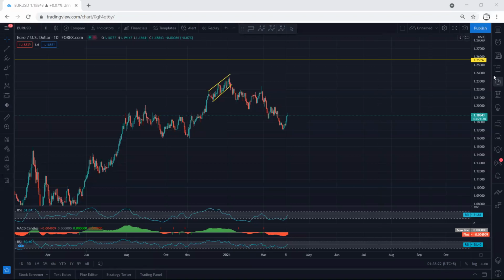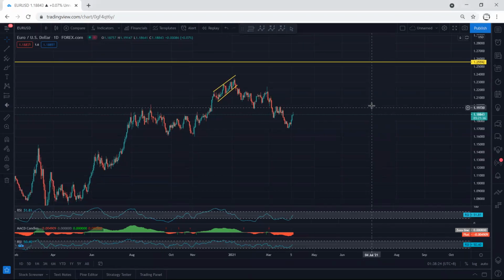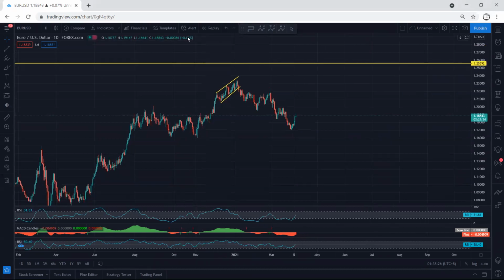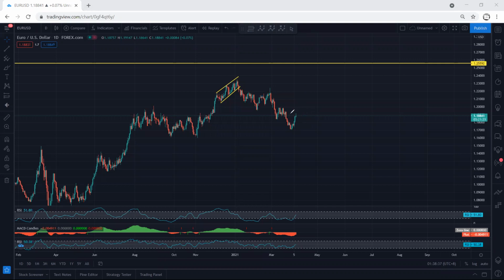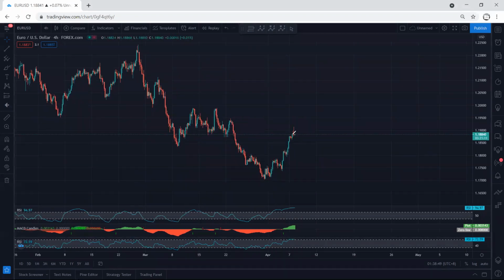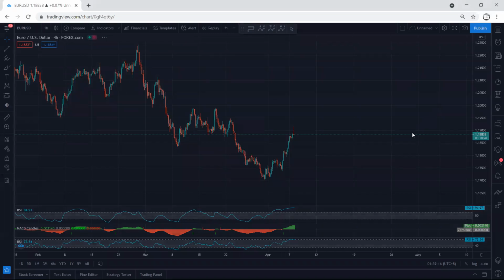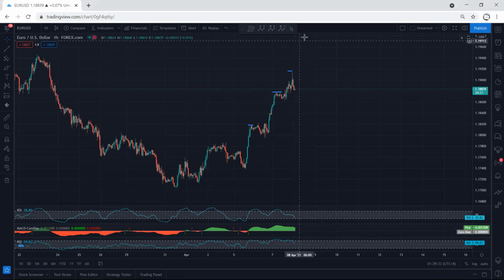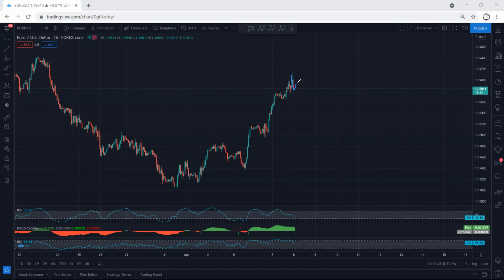EUR USD Technical Analysis for April 8, 2021 - EURUSD